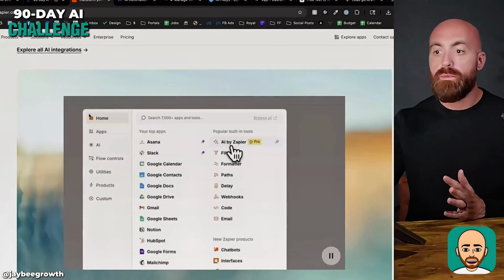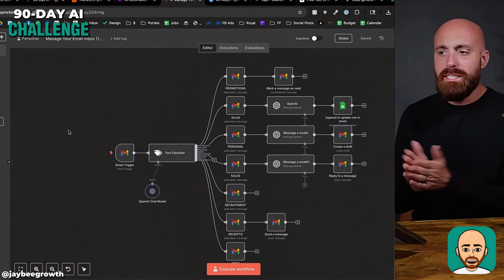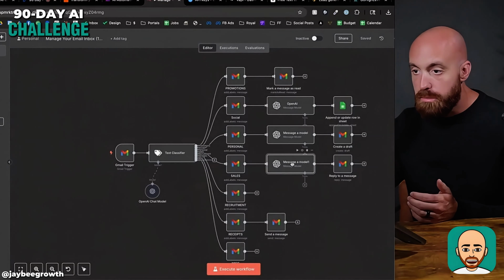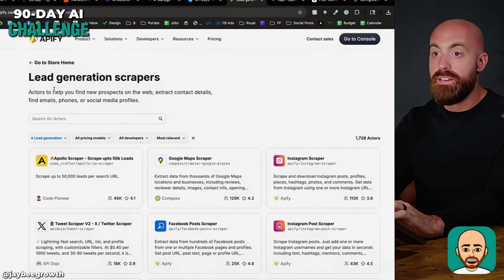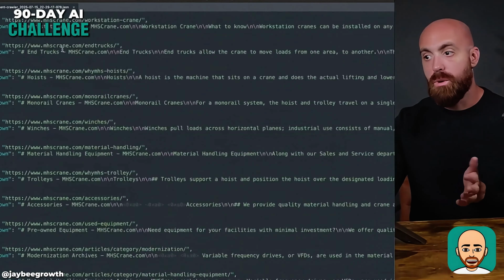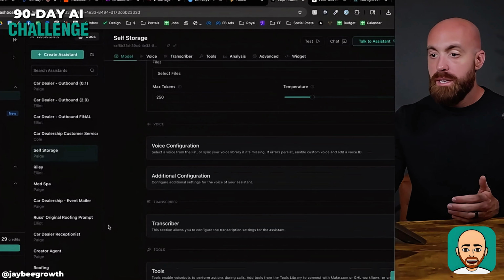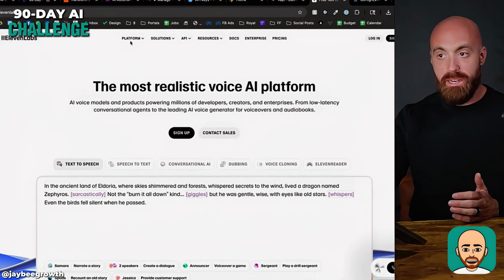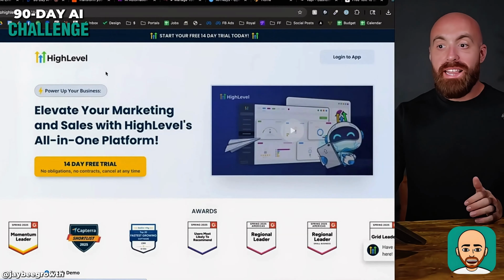Zapier AI vs. Make.com vs. n8n: Which is the Smartest Automation Tool?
Day 2 of my 90-Day AI Systems Challenge and I’m breaking down the exact tech stack I’m using to build AI-powered automations for small businesses.

🚀 In this video, you’ll learn:

- Which no-code platforms I’m using (Zapier, Make, N8N)
- How I built a Gmail auto-responder AI
- What tools like Fixer.ai and Vapi actually cost
- How to build voice agents & personalize cold emails
- Why N8N is my go-to platform for AI systems

💡 We even built a Fyxer-style inbox AI in minutes.

→ Access cold email templates, JSON automations, scripts, and full system downloads

💬 Drop your automation questions in the comments

Timecodes
0:00 – Intro
0:22 – Zapier
2:33 – Make.com
2:57 – N8N
4:50 – Fixer AI
9:24 – Apify
10:07 – Apollo
10:55 – Website Content Scraper
12:48 – Vapi
17:52 – ElevenLabs
19:09 – GoHighLevel
20:34 – YouTube Search Hack